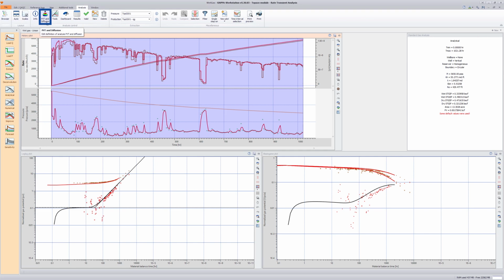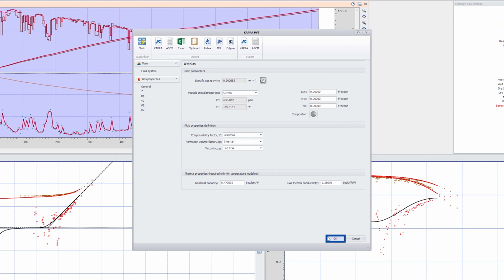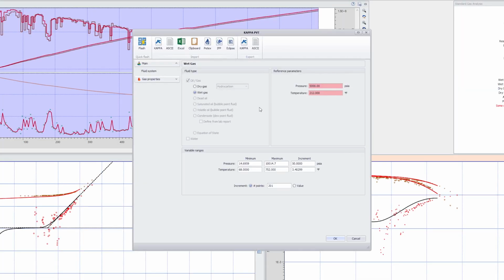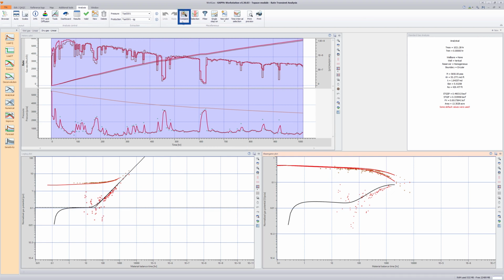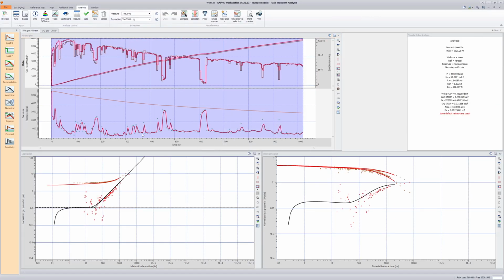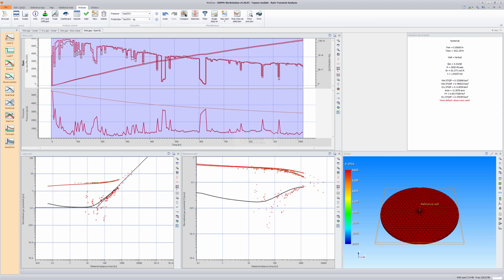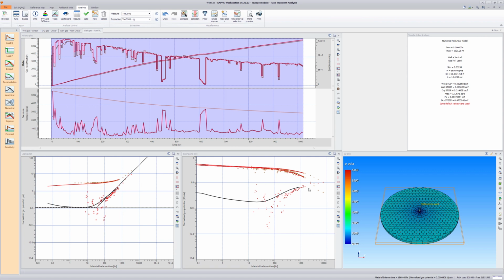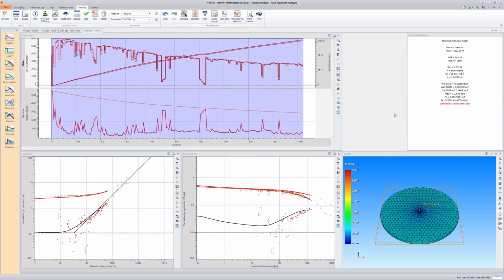TOPAZE - HOW TO - WET GAS LINEAR AND NON LINEAR ANALYSES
The video compares Dry and Wet Gas PVT definitions and their application to analytical and numerical models.